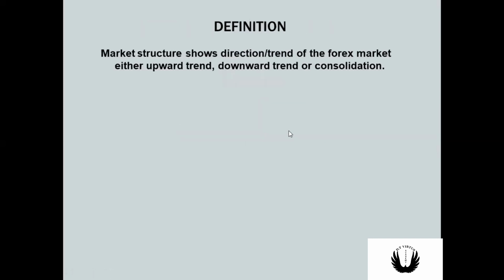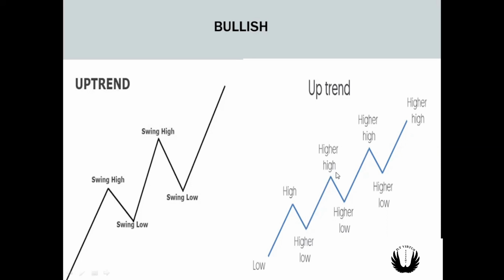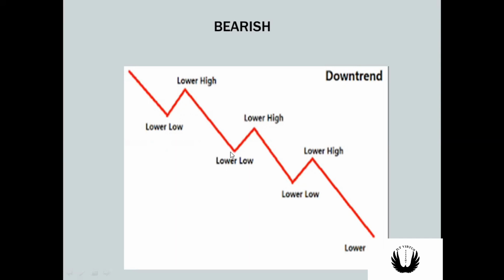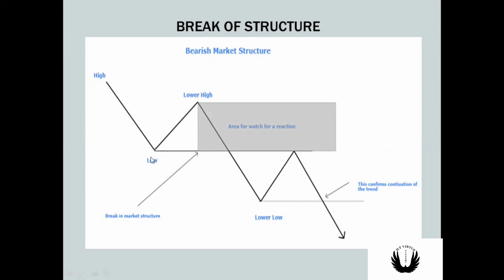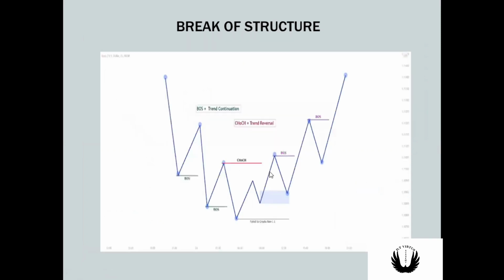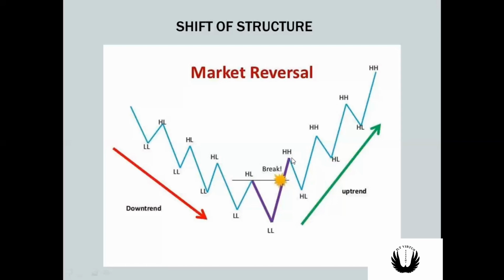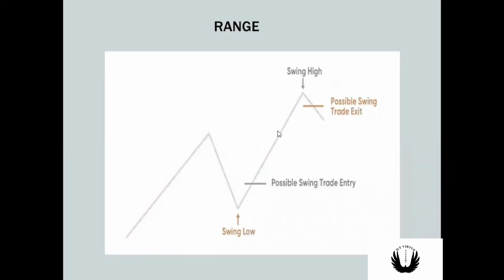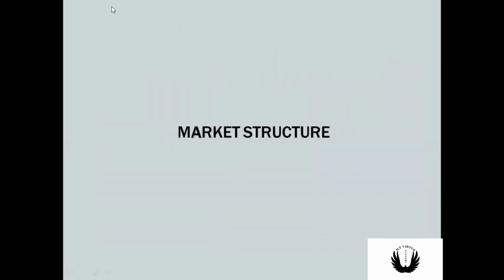How to identify Market Structure in forex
Types of Market Structure
-Bullish
-Bearish
-Consolidation
What is BOS
What is SOS